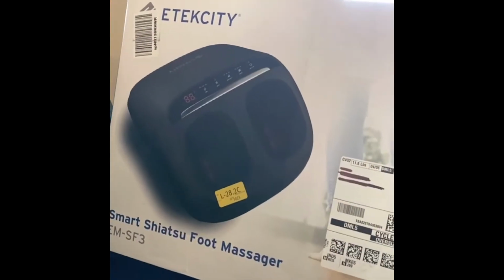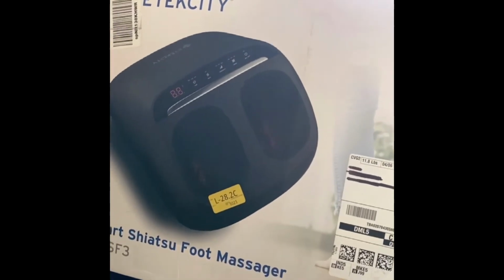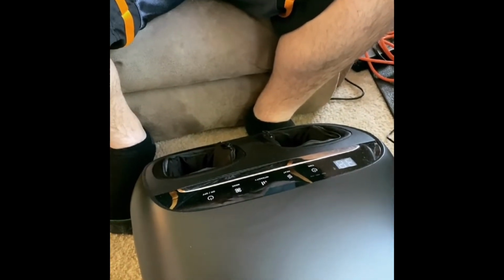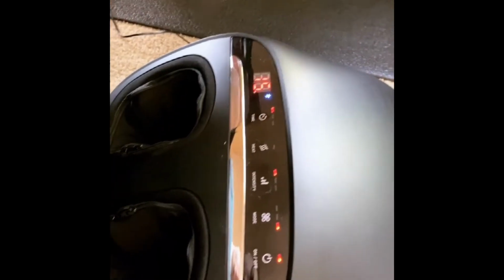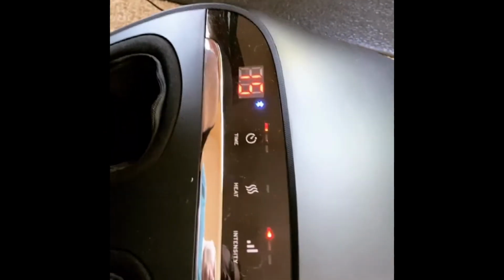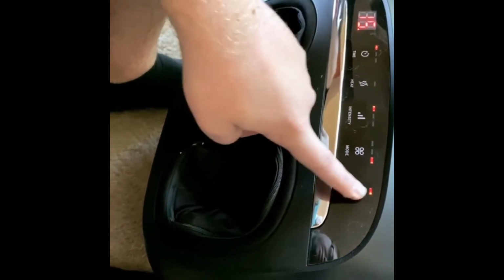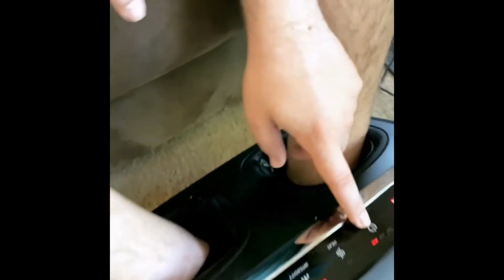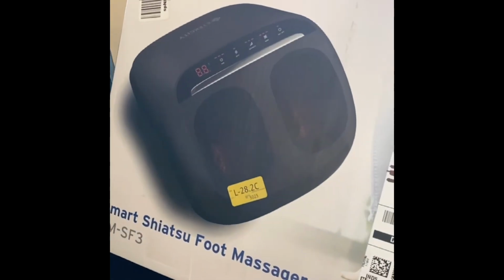Review of the Etekcity Smart Shiatsu Foot Massager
We thought this might be helpful for those with multiple foot and leg conditions. As well those who wear orthotics of any kind.

My son Marcus has multiple foot conditions as well cerebral palsy. He experiences leg and foot pain on a regular basis. We heard many positive things about the Etekcity Foot Massager and thought we would give it a try.

Etekcity Smart Shiatsu Foot Massager has 3 air pressure levels, 3 massaging speeds and a heating feature. We gave it 4 out of 5 stars because the cord is a bit short and it only goes up to a size 12. Other then that it is wonderful.